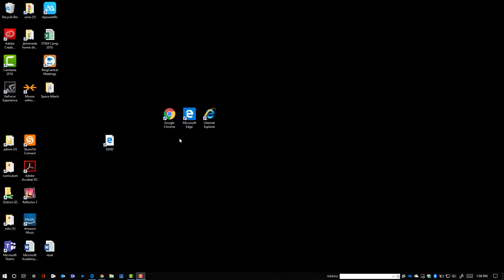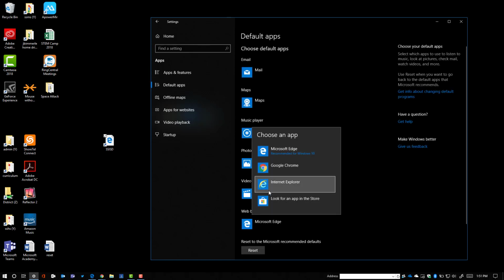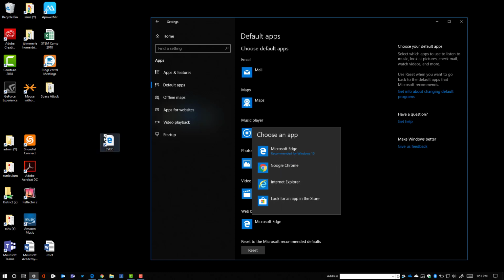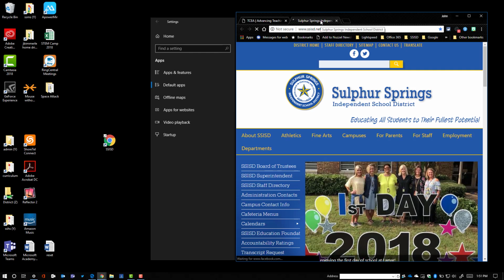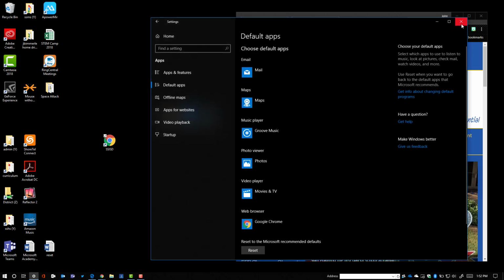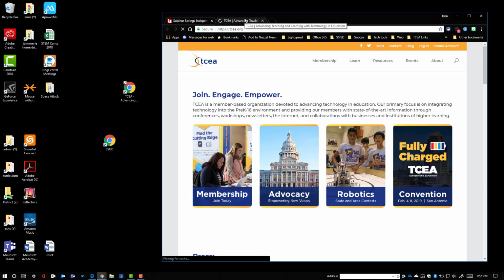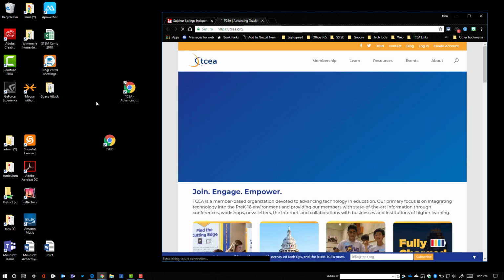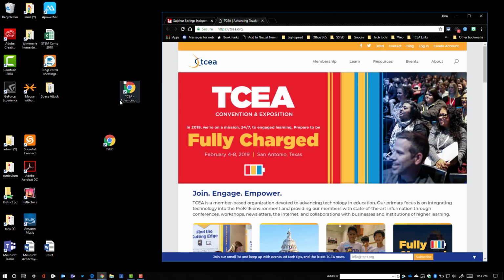Create Desktop shortcut in Chrome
Quick Overview of the 3 browsers we have available on our devices, and a look at how to quickly create a desktop shortcut when using the Chrome Browser and setting it as your default browser